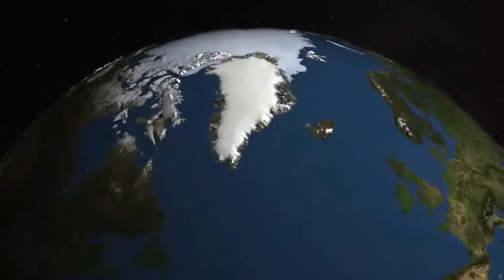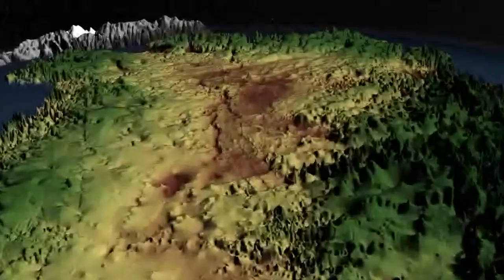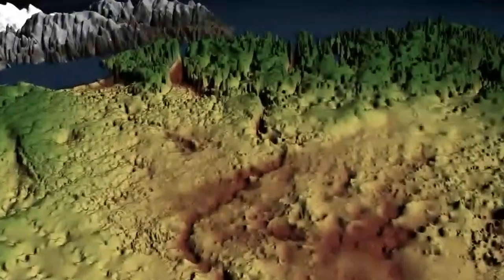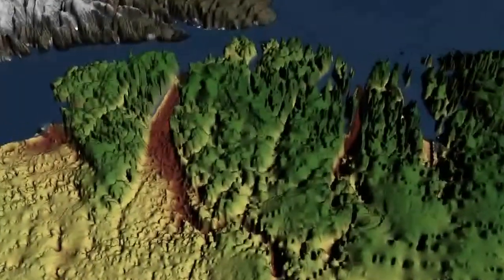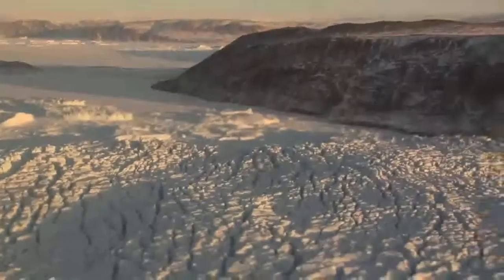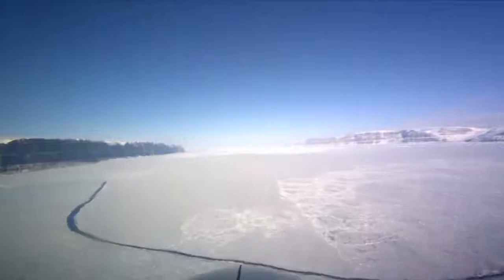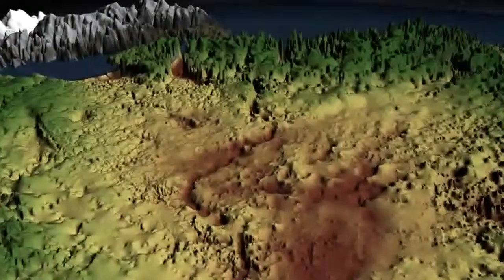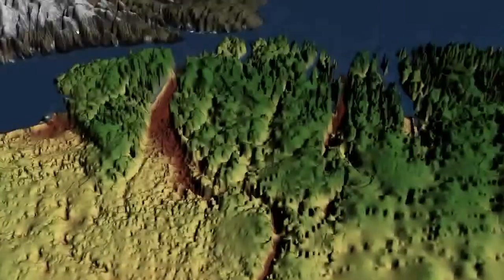Mega cañón submarino en Groenlandia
Oculto durante toda la historia humana, se ha descubierto un cañón de 460 millas de largo bajo la capa de hielo de Groenlandia. Utilizando datos de radar de la Operación IceBridge de la NASA y de otras campañas aéreas, los científicos dirigidos por un equipo de la Universidad de Bristol encontraron que el cañón se extiende desde cerca del centro de la isla hacia el norte hasta el fiordo del glaciar Petermann.

Saber más: IceBridge descubre mega cañón bajo la capa de hielo de Groenlandia